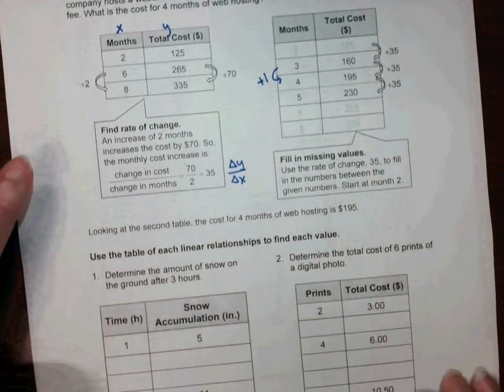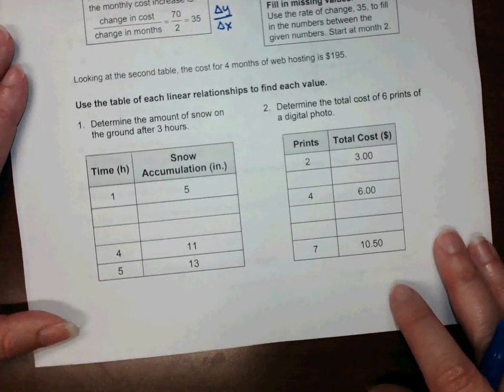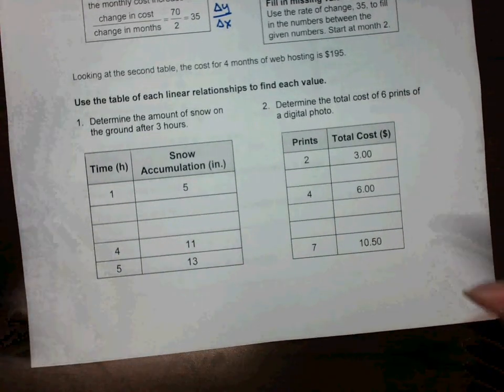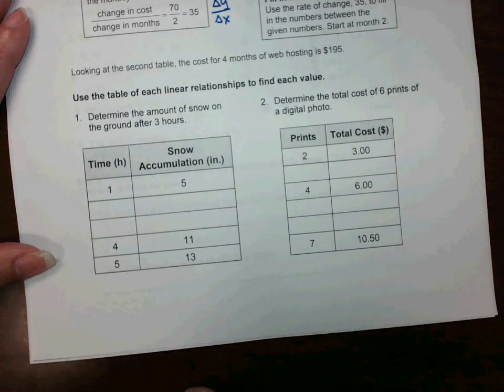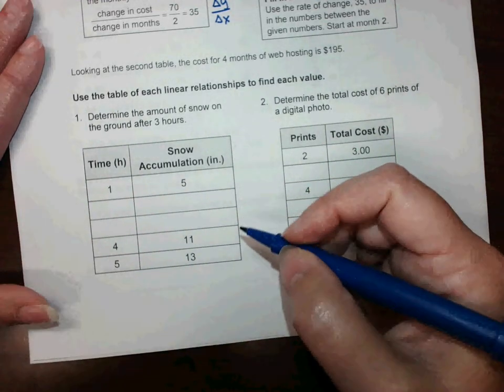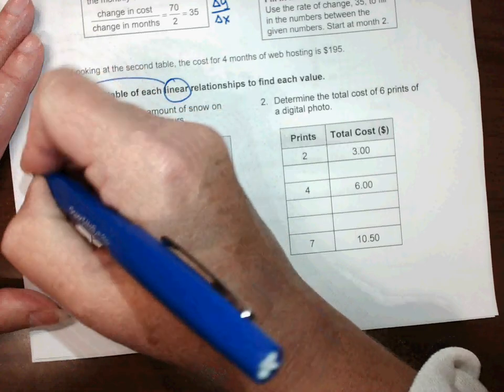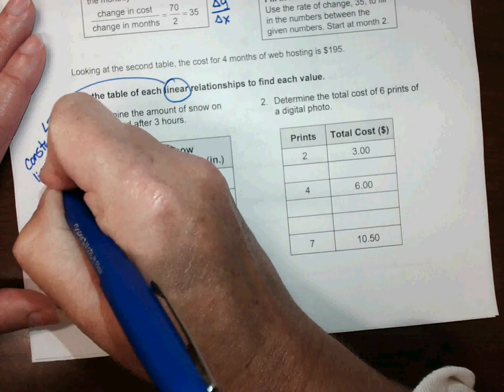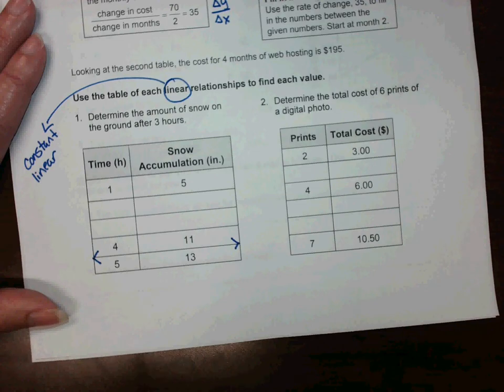Linear Relationships and Bivariate Data